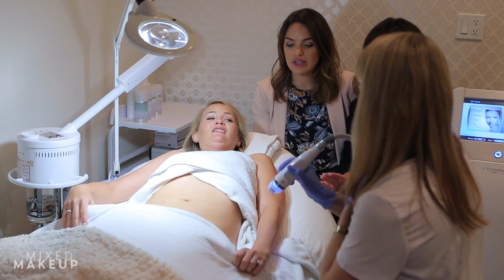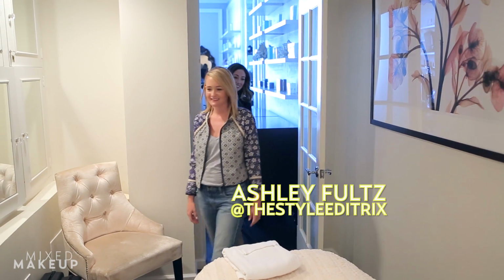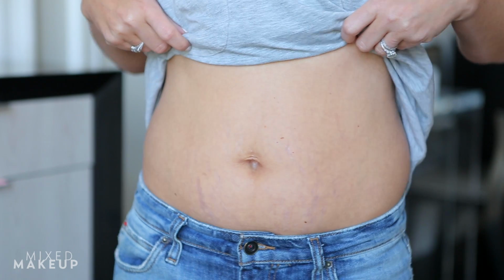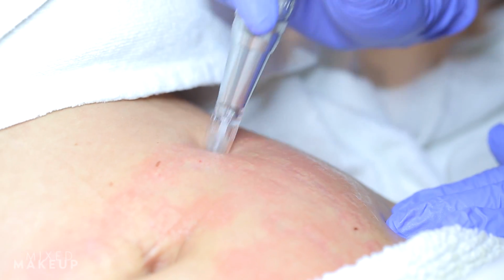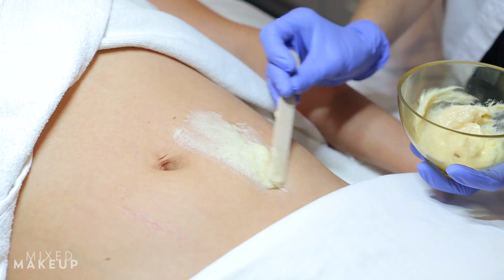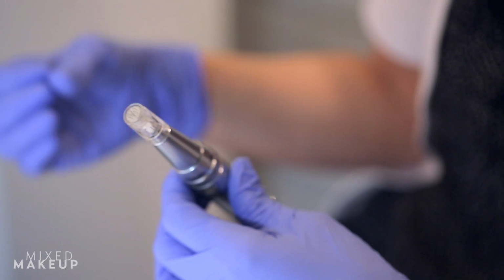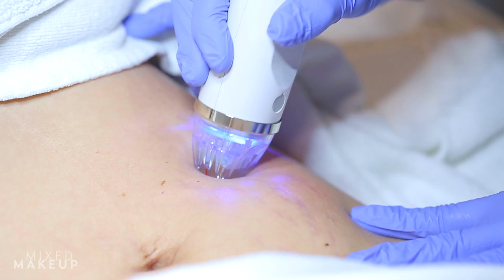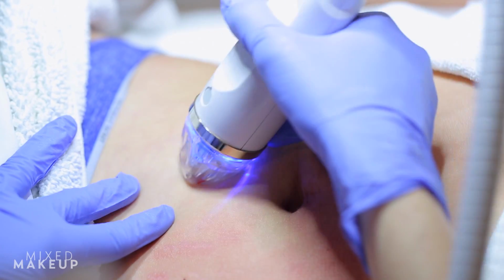How to Get Rid of Stretch Marks with EndyMed | The SASS with Susan and Sharzad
One of the most common requests we get on TheSASS is a treatment for the best stretch mark removal. We've searched high and low for a treatment that actually works and we're so happy to finally show you EndyMed. It's a treatment offered at Kate Somerville Clinic in West Hollywood, CA. Susan Yara and Sharzad Kiadeh brought Ashley Fultz from TheStyleEditrix.com to try it. Watch this video to see what happens and visit our blog: MixedMakeup.com to get a closer look at Ashley's results a month after one treatment, along with her thoughts so far

Treatment Cost: $650-1200

This video may include a free treatment(s) or discounted treatment(s).